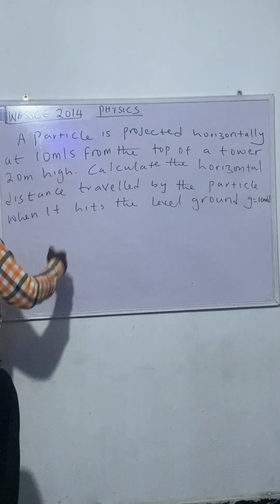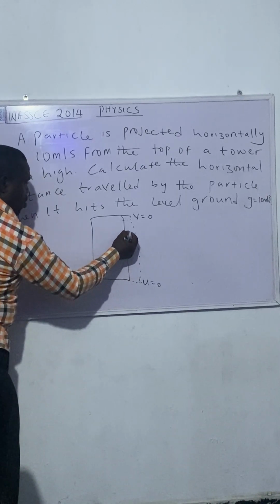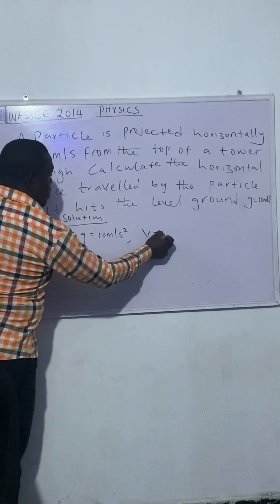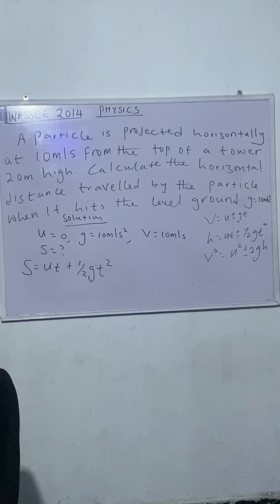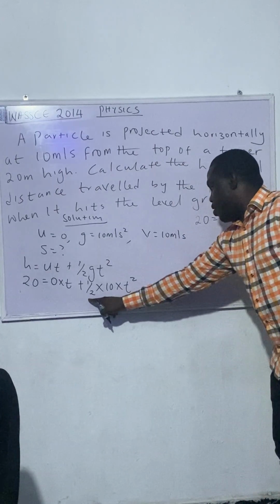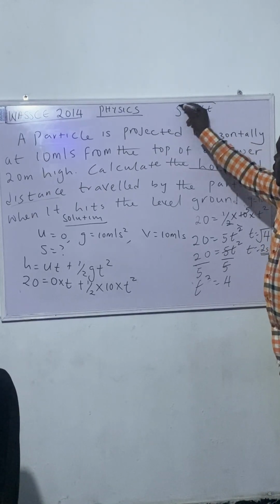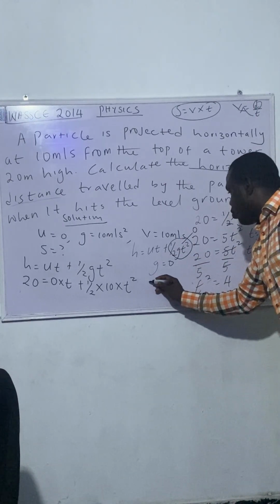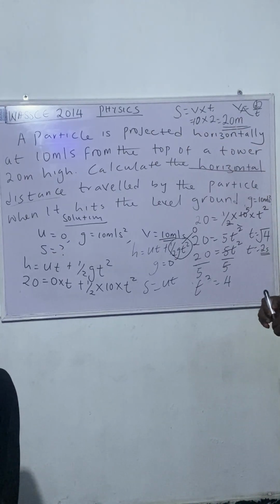2014 WASSCE QUESTION ON PROJECTILE